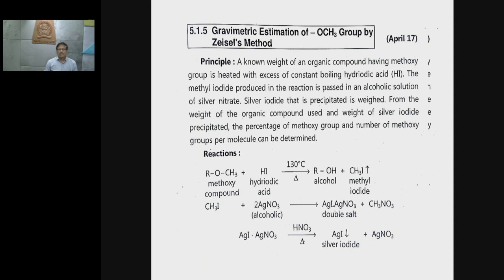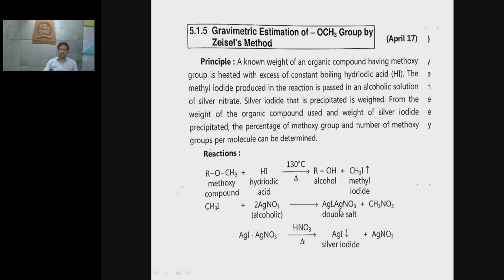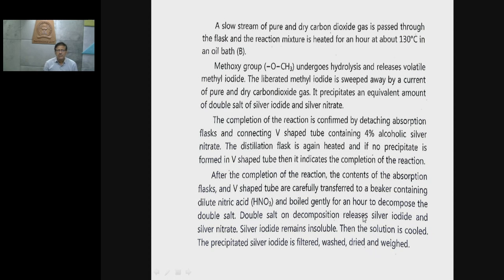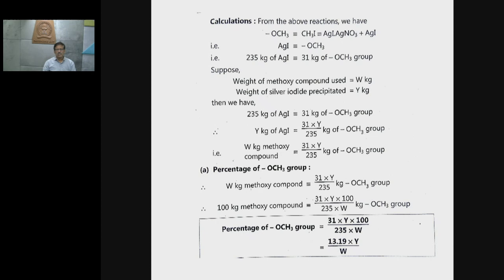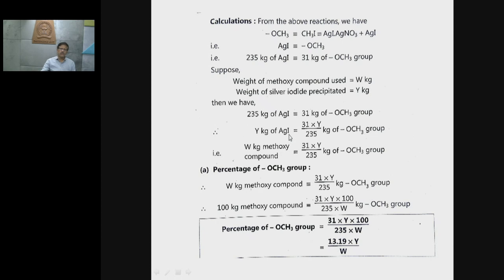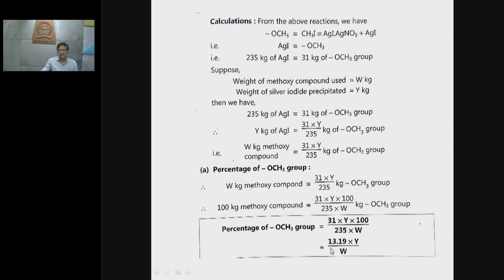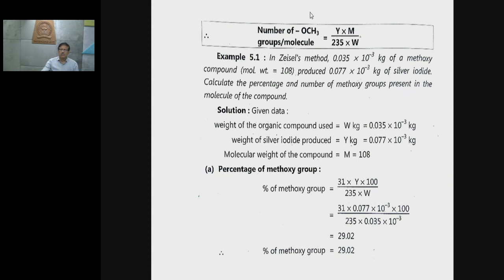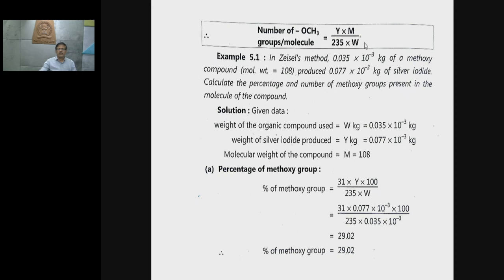DAYANAND AVC - Chemistry - Mr. S. S. Kumbhare - 1